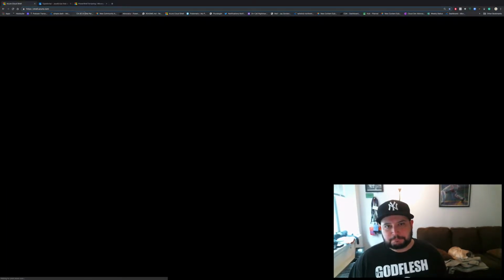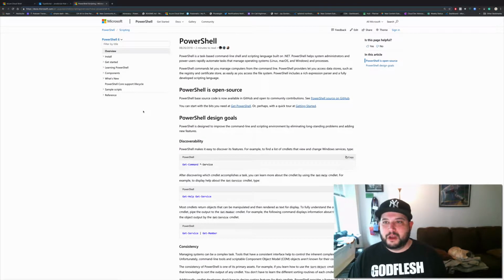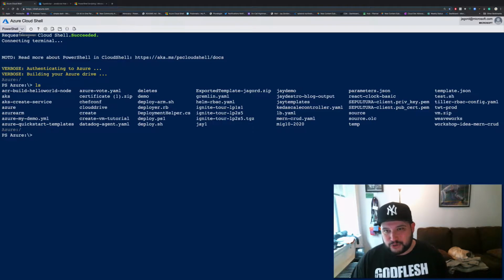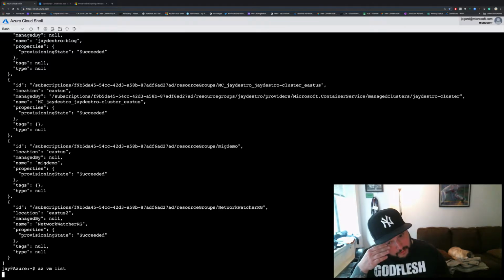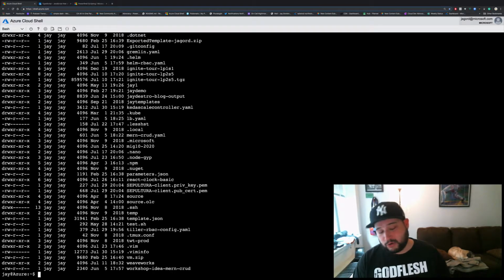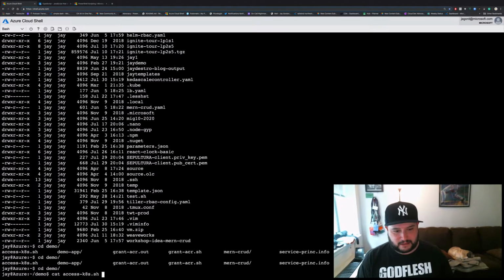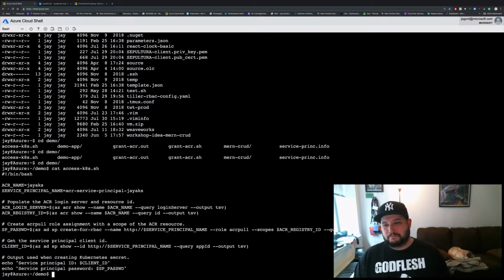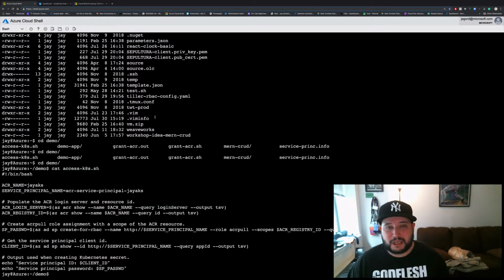TypeScript? How does it impact the Azure Cloud Shell User?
Typescript? Powershell? Bash?  How does this all impact the @Azure Cloud Shell User?

Check out this short video on what's the difference for SysAdmins.